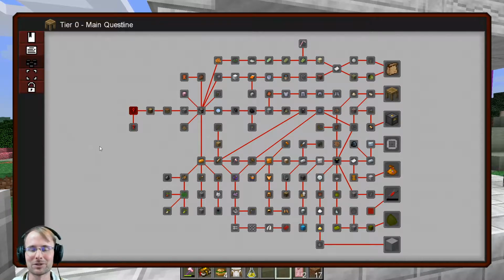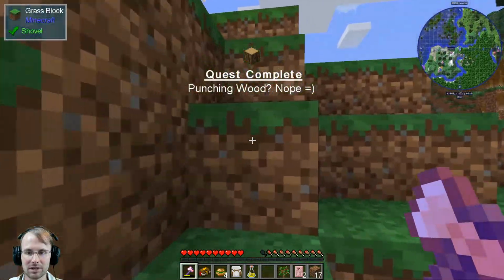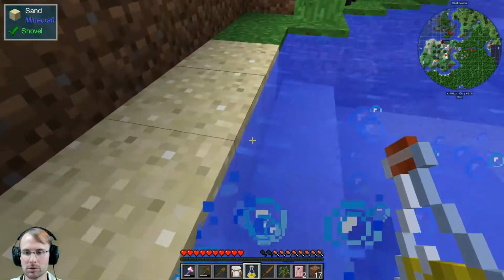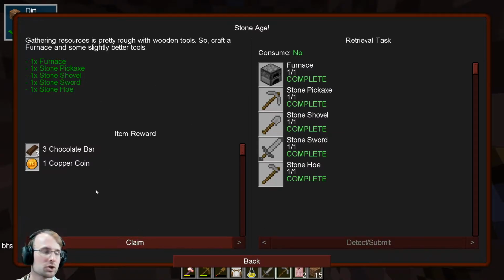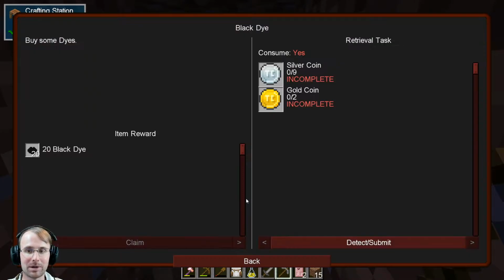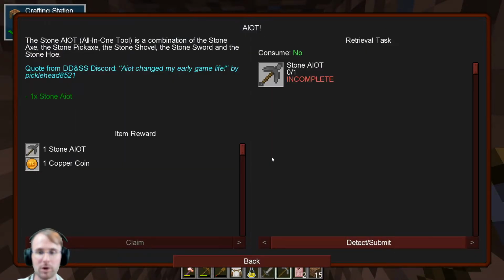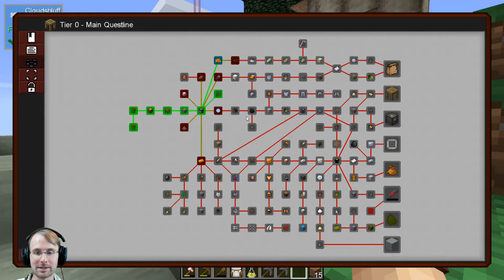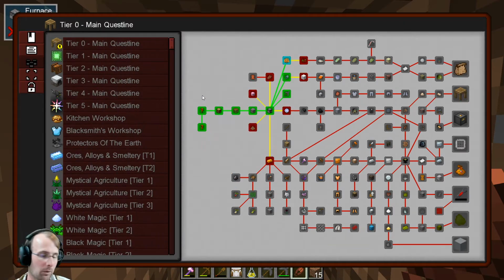Dungeons, Dragons and Space Shuttles - Ep 1 - Getting Started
Want to 100% complete the Achievements in the Minecraft modpack Dungeons, Dragons and Space Shuttles? We walk through all of the different achievements and show you just what you need to do to complete all of them. This week we get things rolling by knocking out some of the starting quests in Main Questline - 0.

This is a questing modpack that isn't for the faint-of-computer-heart. Boasting a need of 6-8GB recommended RAM, 250+ mods, and over 1200 quests, Freebi Peers offers us an opportunity to make use of those advanced crafting tables from early game onwards and usage of Artisan Worktables. All the while of looting the world, players are battling buffed mobs and their own constantly growling bellies. From the air, dragons and hippogryphs. From the ground, highly aware zombies and warrior skeletons who can shoot you five times before you blink.